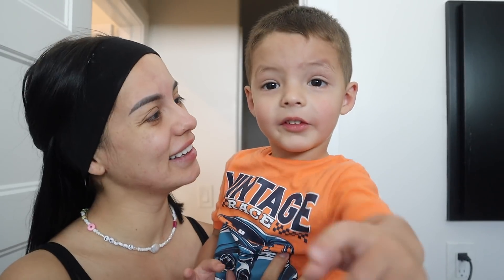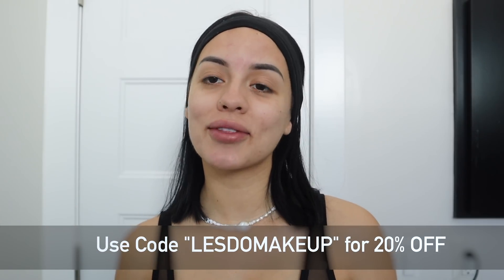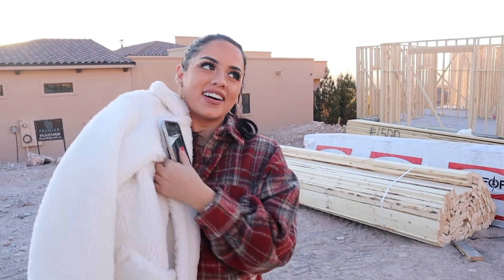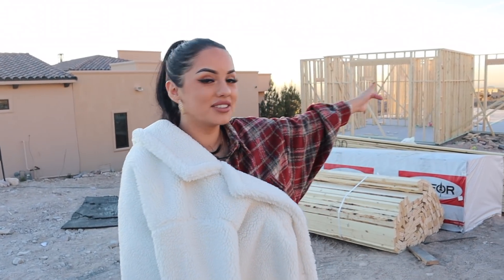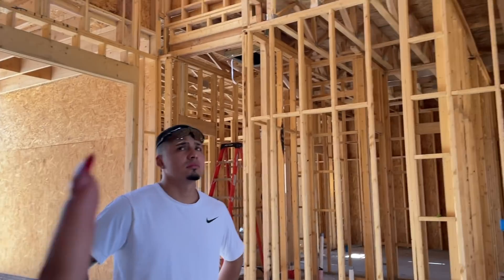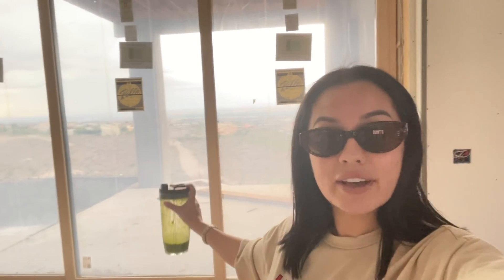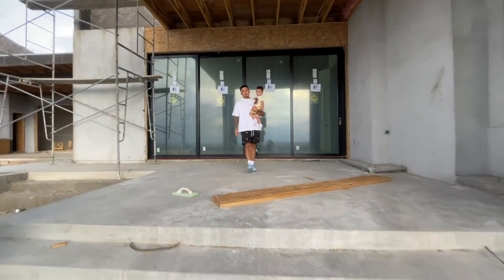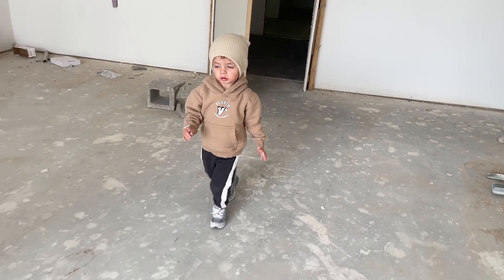WE KEPT THIS SECRET FOR A YEAR AND A HALF...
You guys know I love the Green Tea Detox Mask so I wanted to share my other fave from Teami, the Butterfly Beauty Clay Mask! It makes my skin so smooth and vibrant, I'm in love!